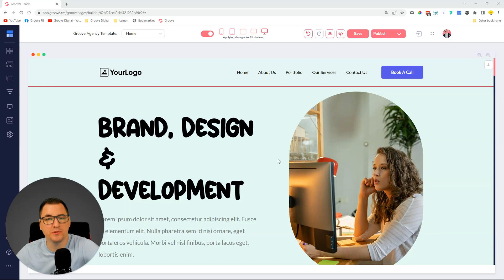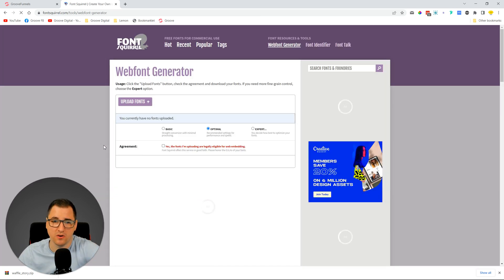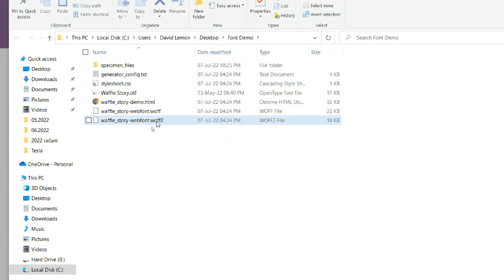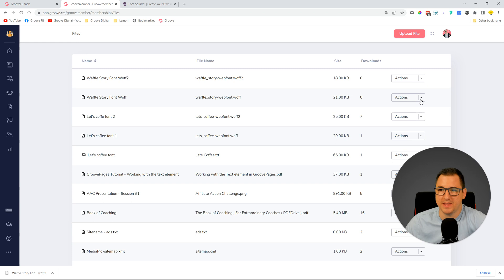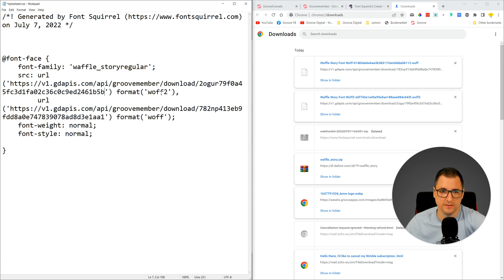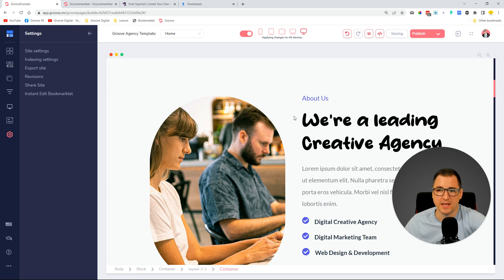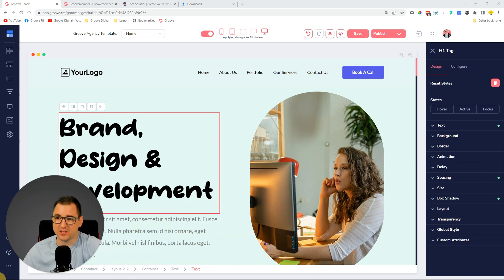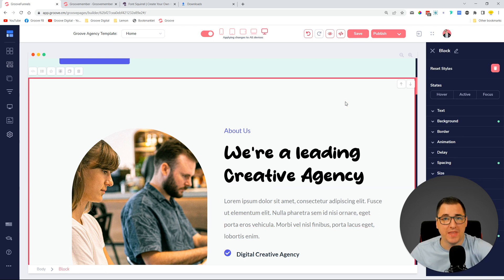How to use Custom Fonts in GroovePages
Here's an example of the css code that was used in this demo:

    font-family: 'waffle_storyregular';
    font-weight: normal;
    font-style: normal;

h1{font-family: 'waffle_storyregular'!important;}

RESOURCES